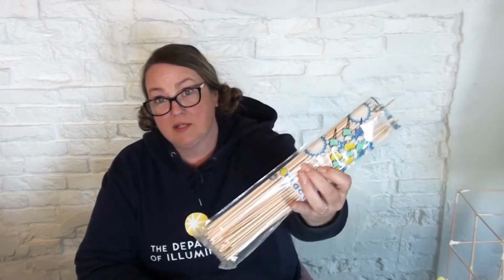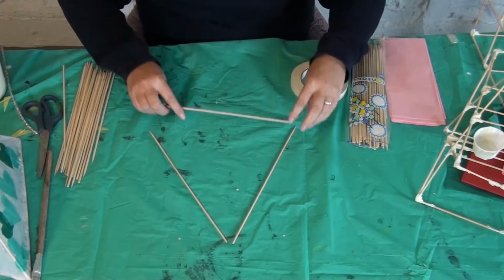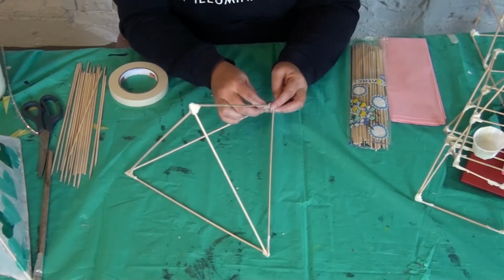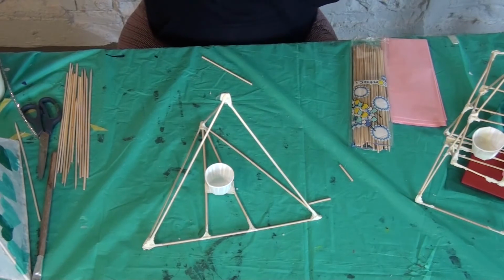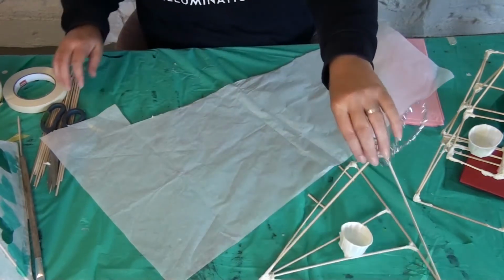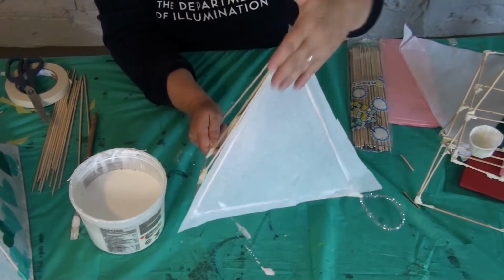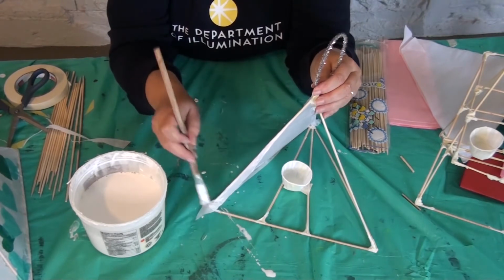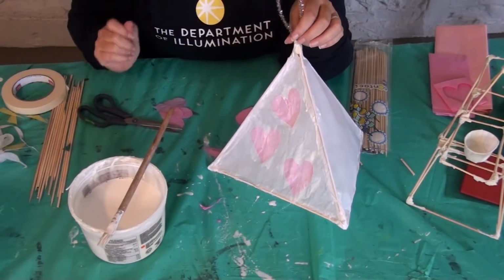Lantern Making for Beginners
Firelight Lantern Festival: Prince Edward County